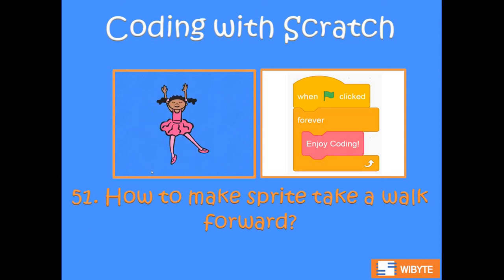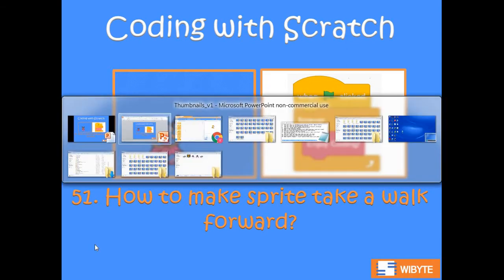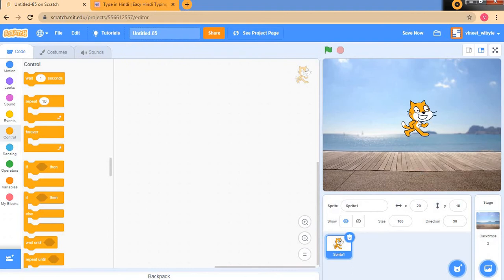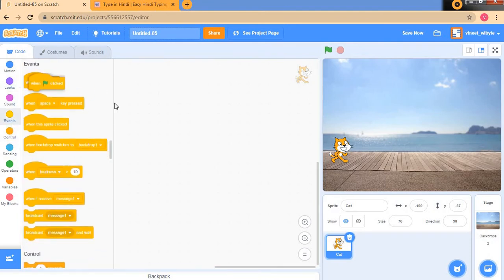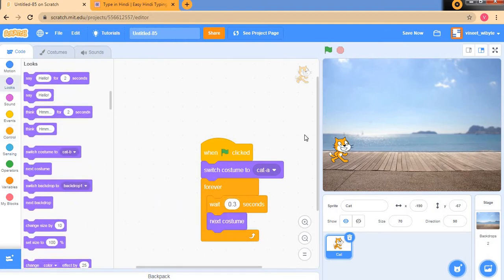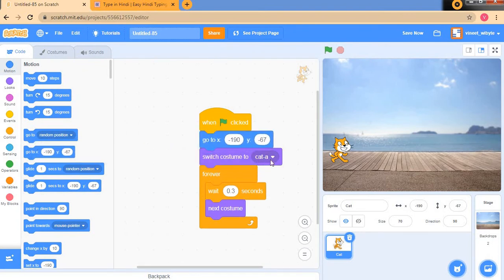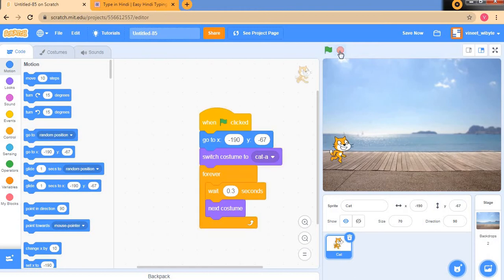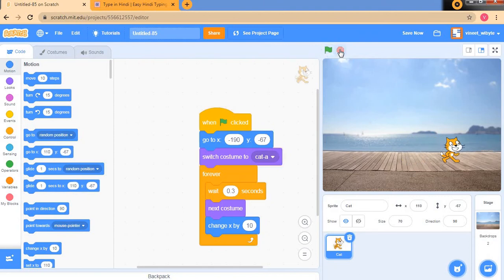51. How to make sprite take a walk forward?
In this video (Lesson 51 of the Scratch Learning Bytes), we see how we use next costume along with the motion blocks to make the sprite move forward.